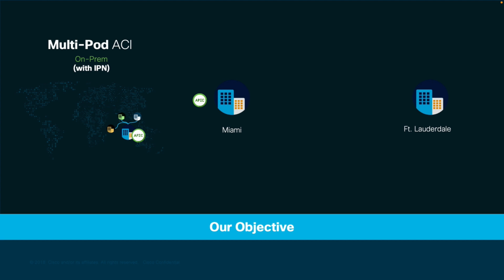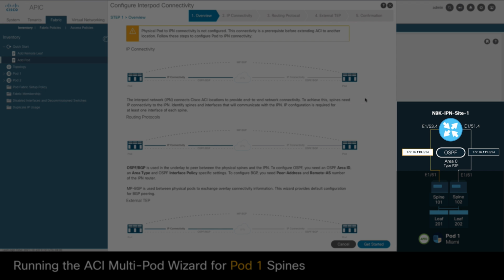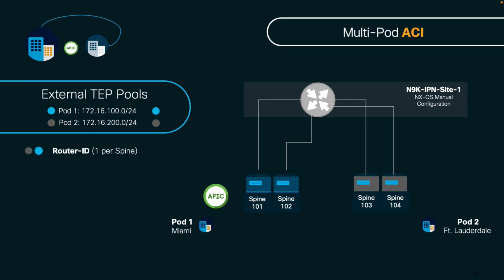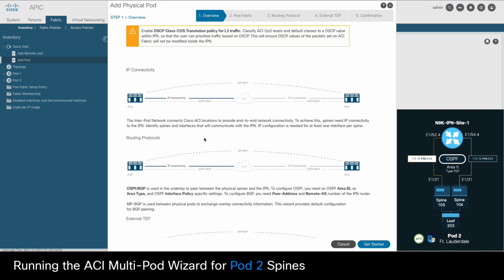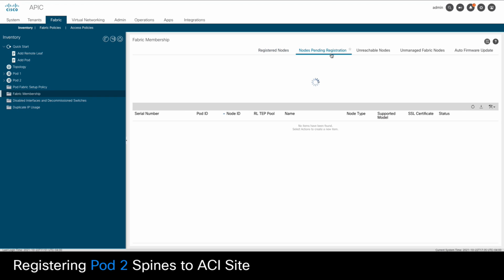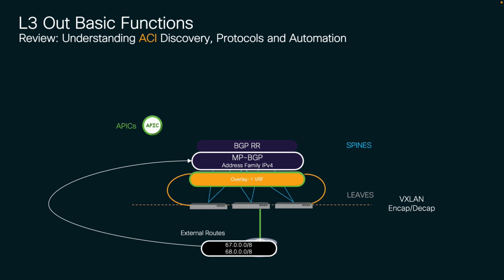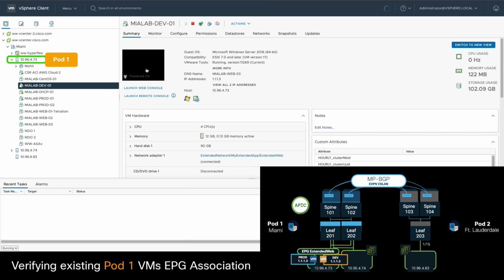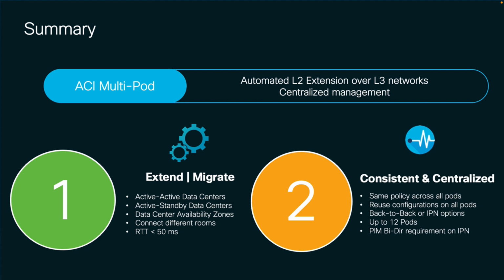Module 5 Episode 2 Pt 2 - ACI Multipod Configuration, Verification & Testing (w/vMotion across pods)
In the second part of this chapter, we' will configure the Spines on Pod 1 and Pod 2 through the wizard and show how L2 is automatically extended through MP-BGP EVPN VXLAN across both Pods. We will also go through the verification process to confirm OSPF and MP-BGP EVPN VXLAN is functioning correctly.

And finally, we will test our configuration performing vMotion between Pods, extending the same subnet and policies under a single pane of glass.